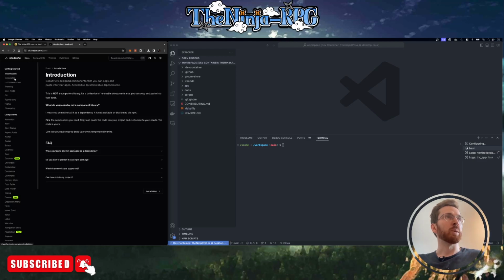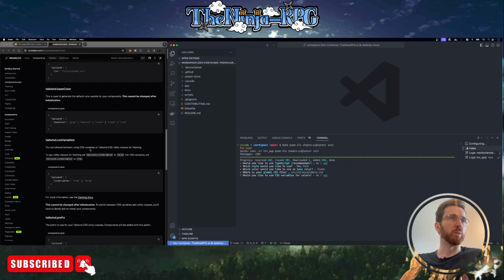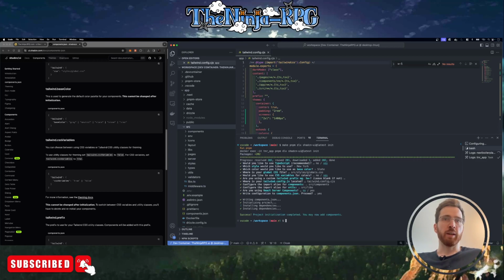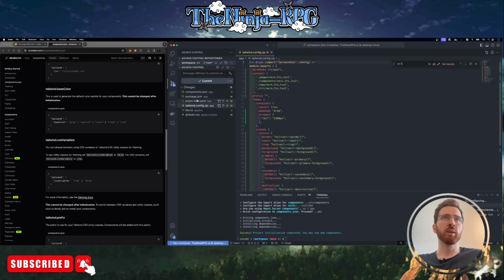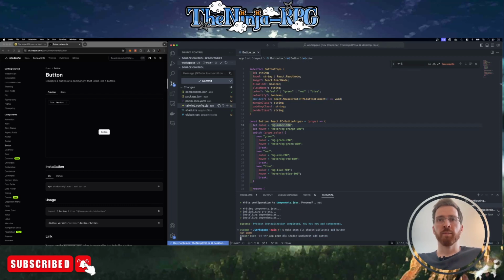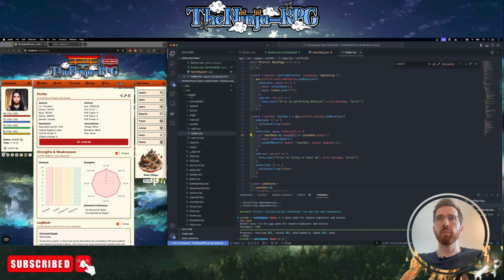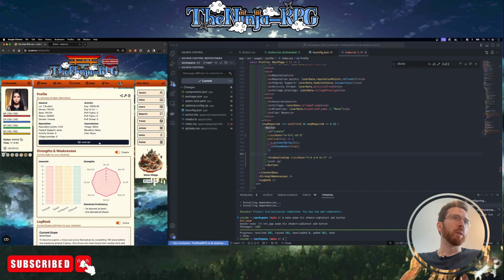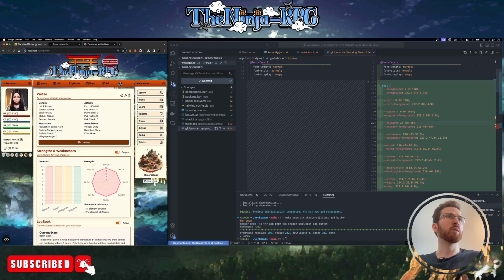Game Dev Diary #35 - Refactor to use ShadUI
Introducing ShadUI as a new dependency and converting all buttons to use this UI library.